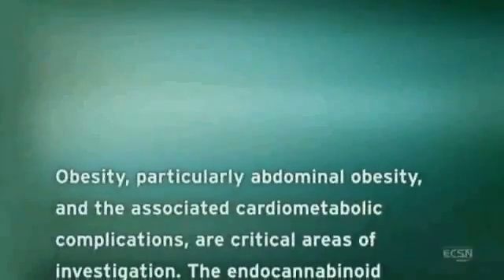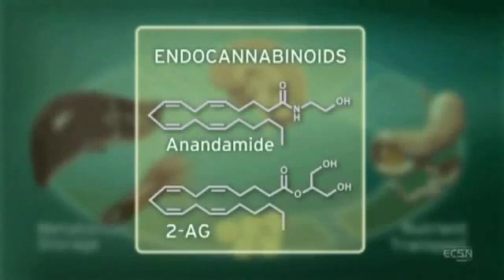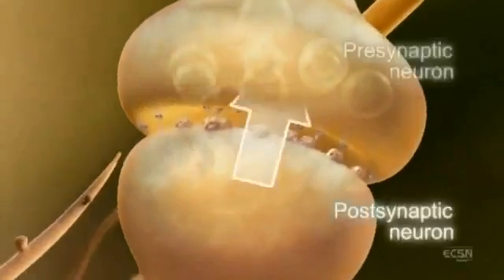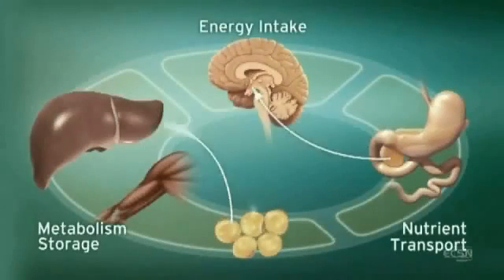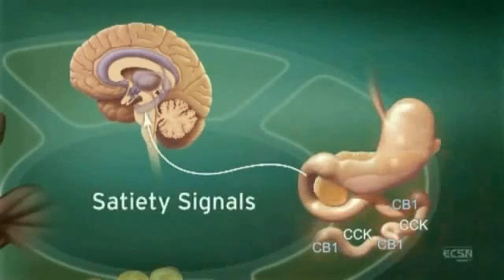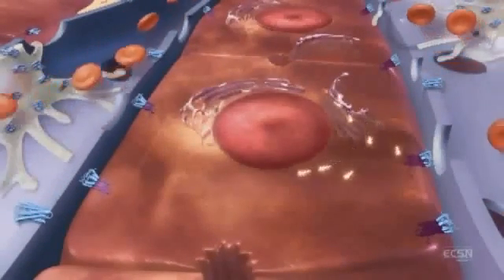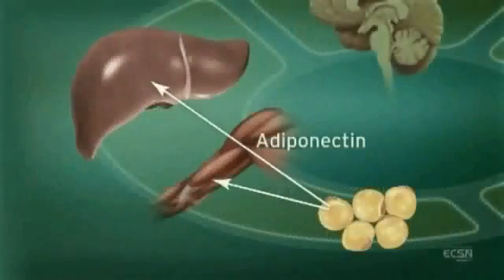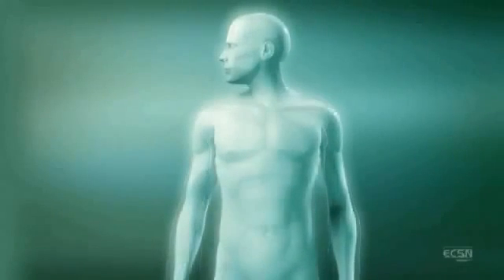The Endocannabinoid System and How It Works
The endocannabinoid system refers to a group of neuromodulatory lipids and their receptors that are involved in a variety of physiological processes including appetite, pain-sensation, mood, and memory; it mediates the psychoactive effects of cannabis and, broadly speaking, includes:

-The cannabinoid receptors CB1 and CB2, two G protein-coupled receptors that are located in the central and peripheral nervous systems, respectively.

-The endogenous arachidonate-based lipids, anandamide (N-arachidonoylethanolamide, AEA) and 2-arachidonoylglycerol (2-AG); these are known as "endocannabinoids" and are physiological ligands for the cannabinoid receptors.

-The enzymes that synthesize and degrade the endocannabinoids. Unlike traditional neurotransmitters, endogenous cannabinoids are not stored in vesicles after synthesis, but are synthesized on demand (Rodriguez de Fonseca et al., 2004).

However, some evidence suggests that a pool of synthesized endocannabinoids (namely, 2-AG) may exist without the requirement of on-demand synthesis.